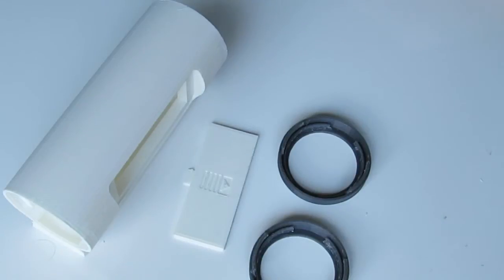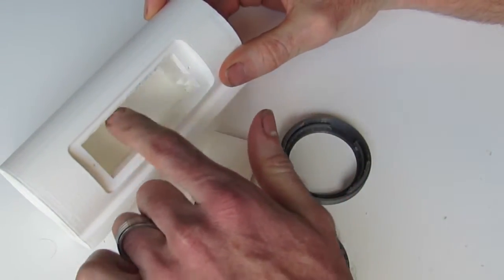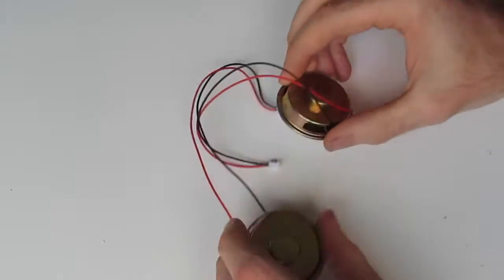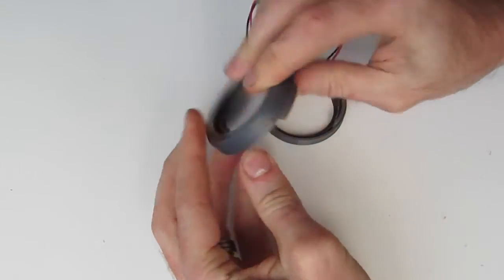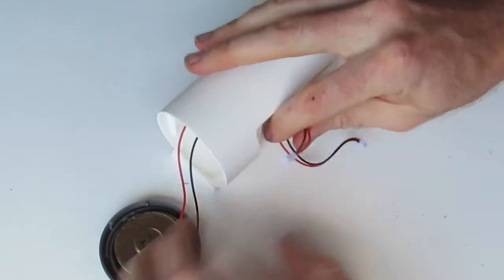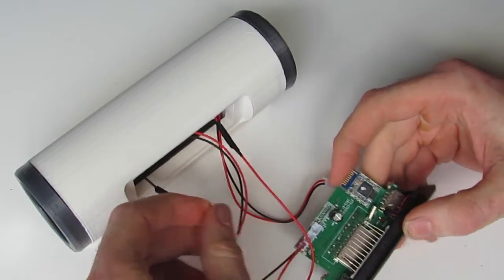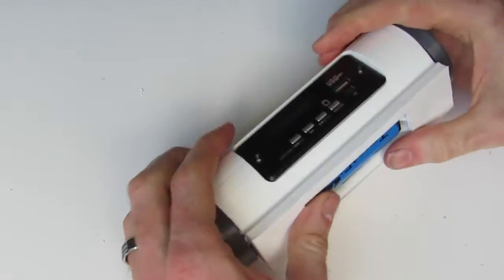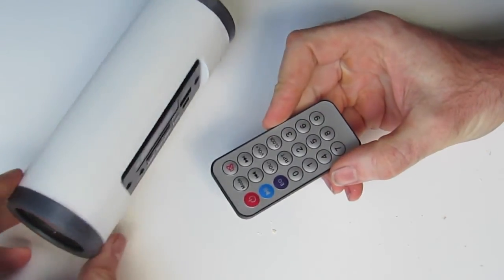DIY Bluetooth Speaker Tube I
to download the STL files and order the electronics kit for this project!  Then watch the instructional video on how to assemble it all together!

This little Bluetooth stereo speaker is super fun and easy to print and build!  The tubular design has a much smaller print envelope than our very first Bluetooth speaker project making it ideal for those smaller print beds.  But don’t let its size fool you as it still packs a little punch!  Features Bluetooth connectivity, an inbuilt FM radio, USB and SD card support, an inbuilt microphone for hands free talk and even a remote control!  Powered by a single rechargeable lithium-ion battery you can take this unit anywhere, and your tunes will be pumping for hours!  (Approximately 10 hrs playback).  Recharge the unit via the 5V mini USB input which you can connect to any 5V charging device or your computers USB port.

This project also comes with a BONUS STL file which allows you to 3d print the black Bluetooth module fascia panel!  Color match or mix the printed parts to suit your hearts desire!